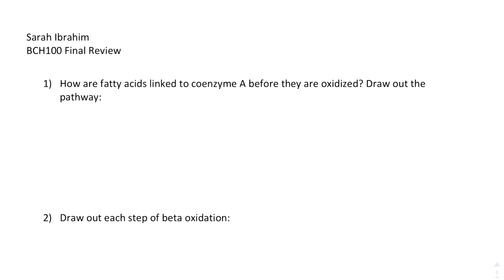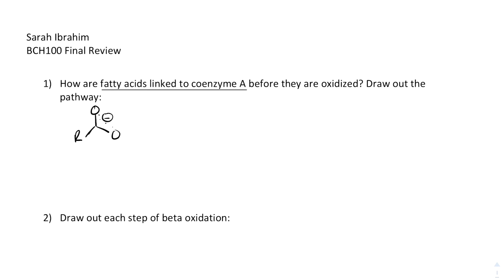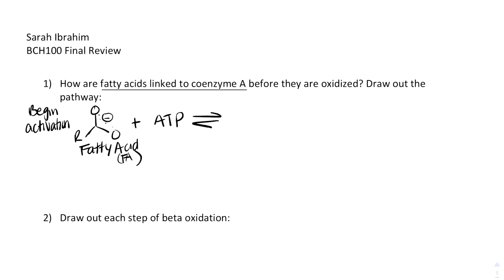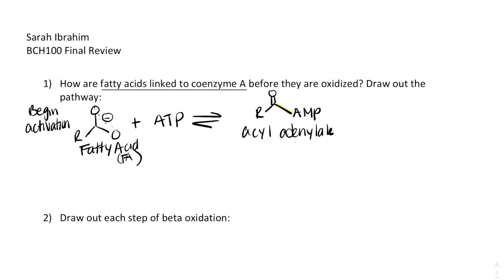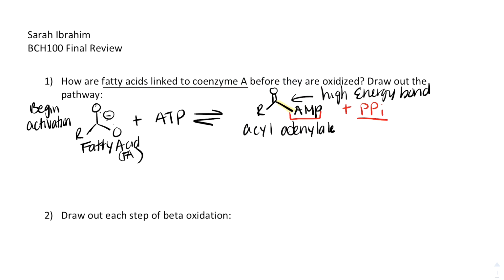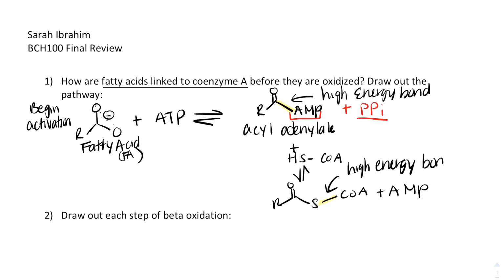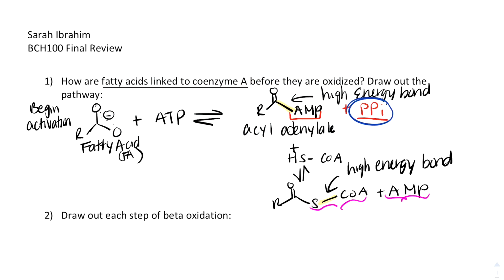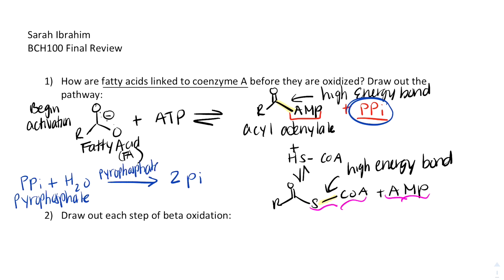SI Final Review - BCH 100 Part 1 COA